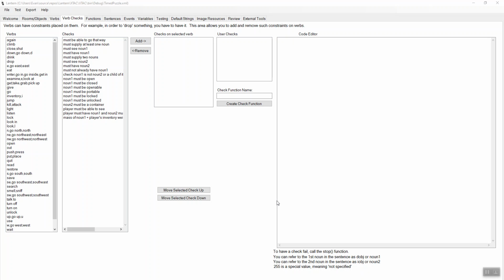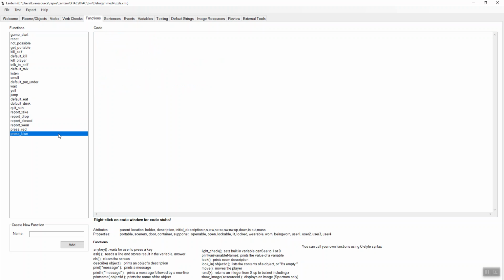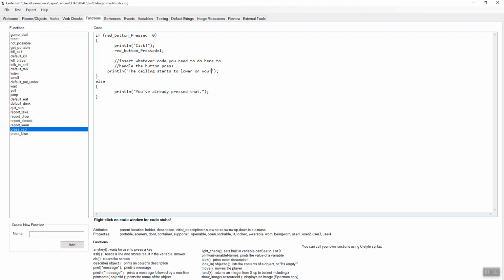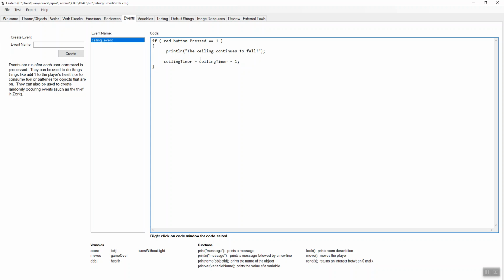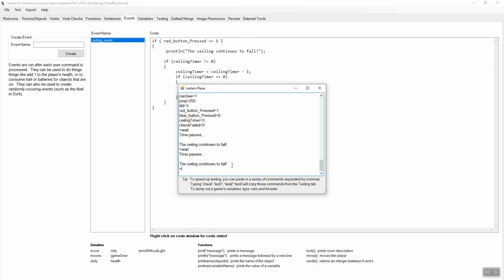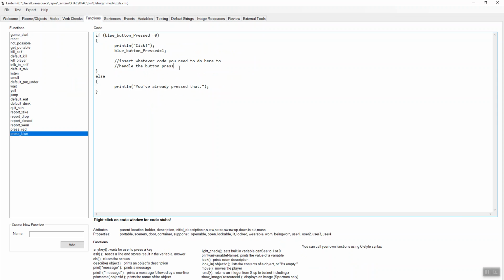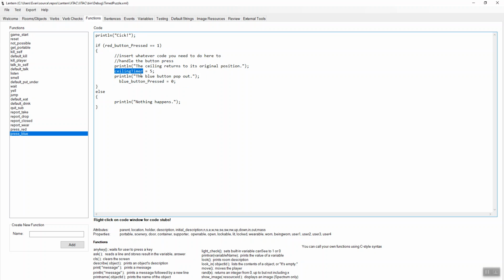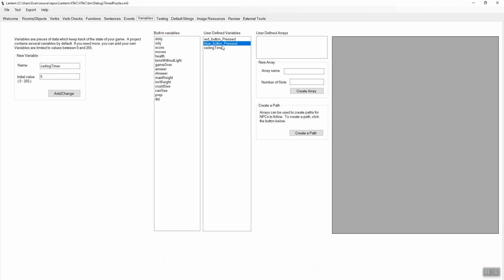Lantern: Timed puzzles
How to use variables and events to create timed puzzles.